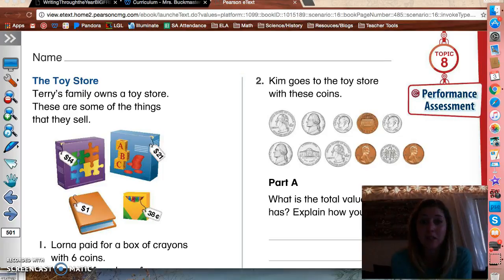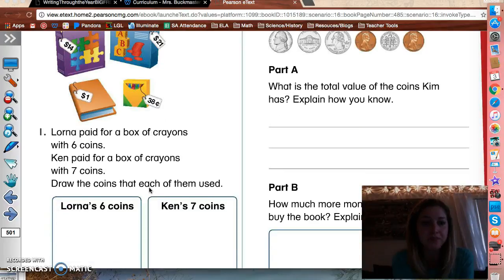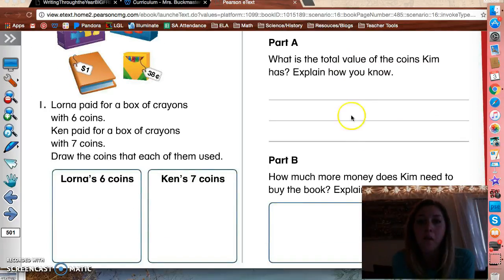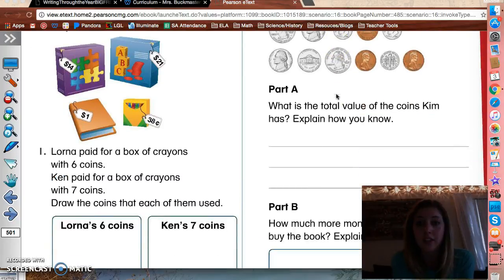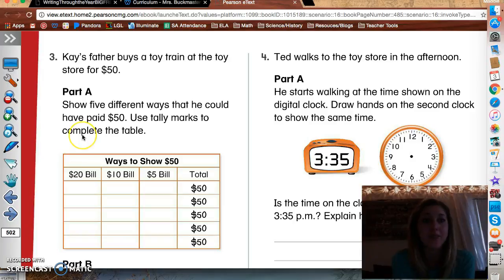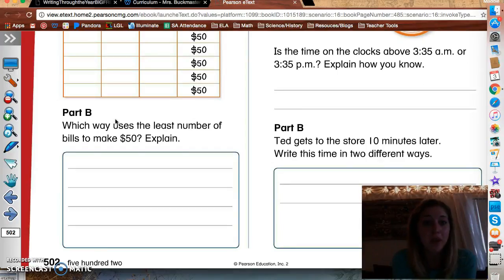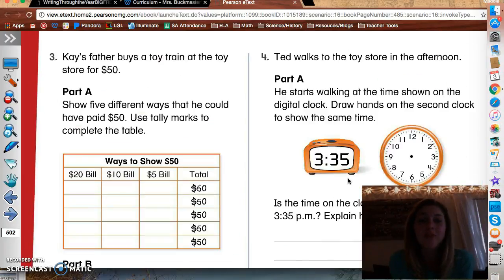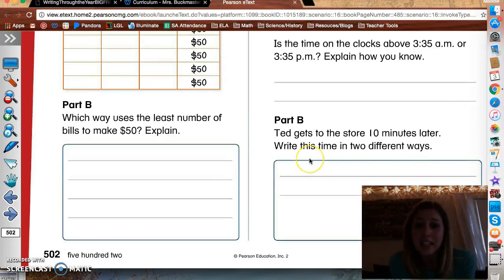Topic 8 PBA